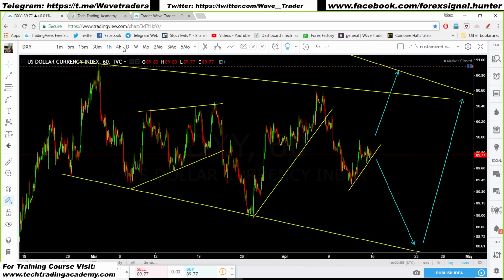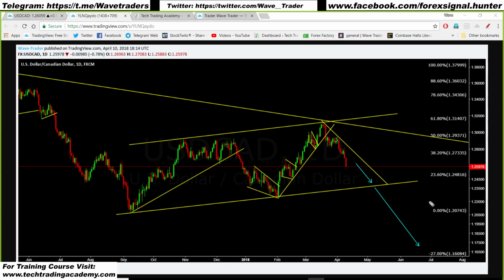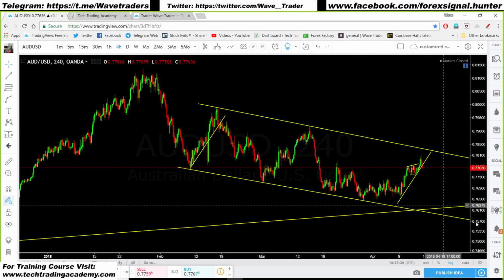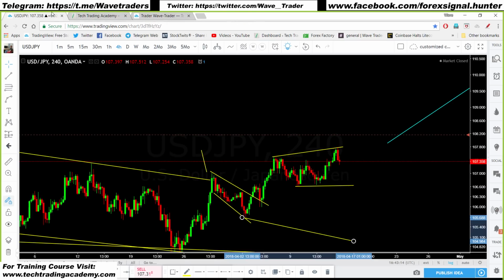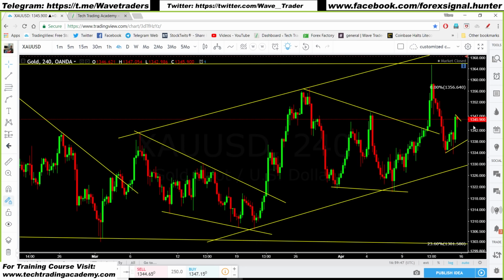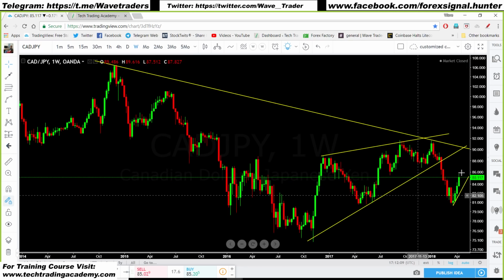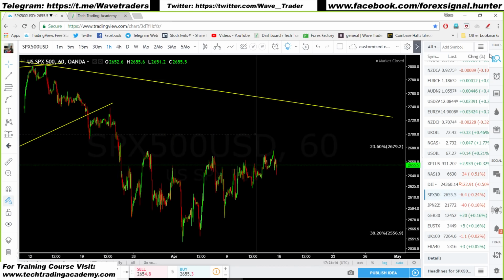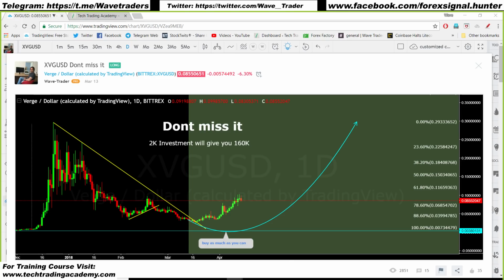Cryptocurrency, Forex and Stock Webinar and Weekly Market Outlook from 16 to 20 April 2018